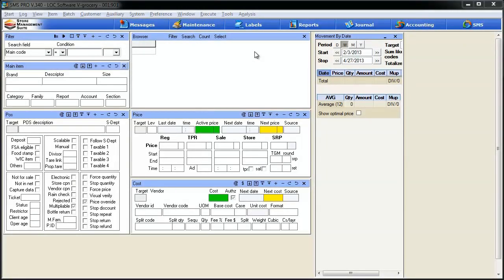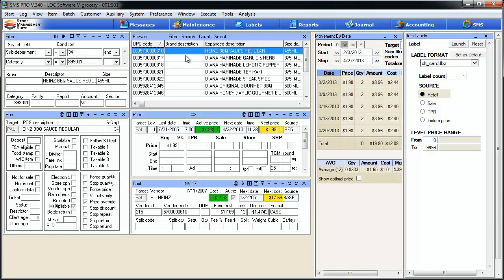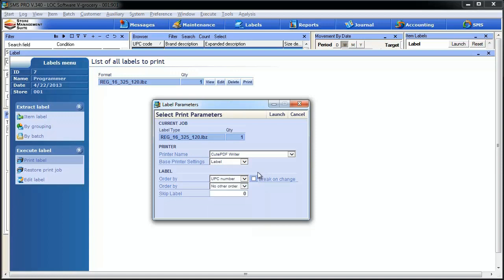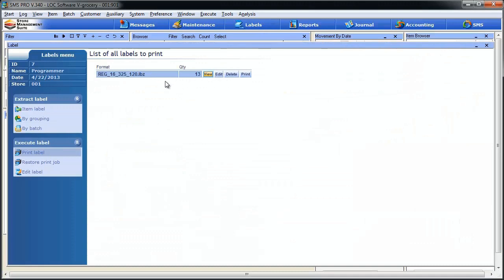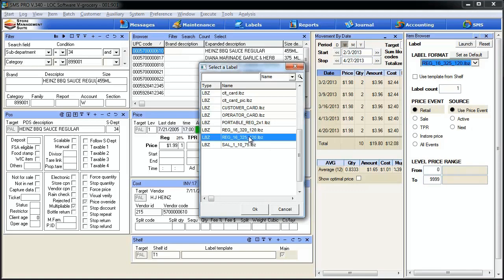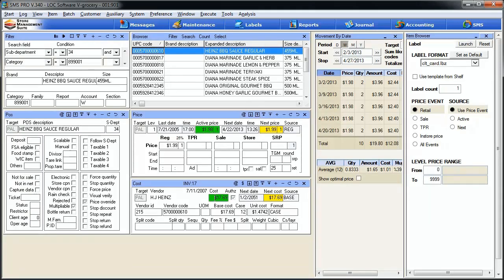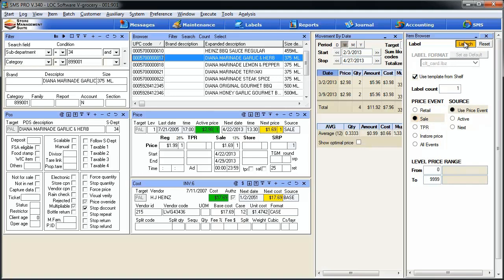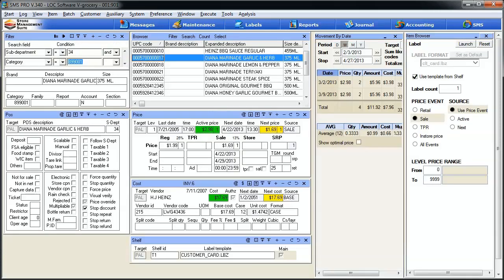Analysis Menu Video Series 2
Jamie Gray continues in this second vide with label items and label templates within the analysis menu of LOC Software.